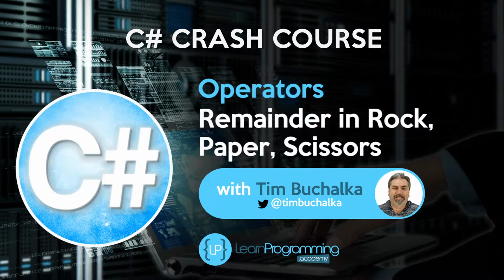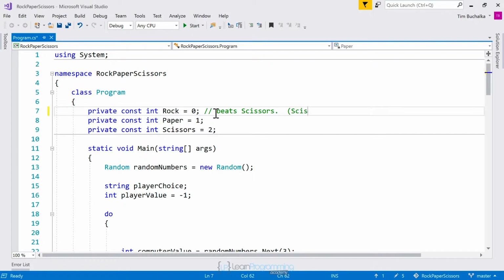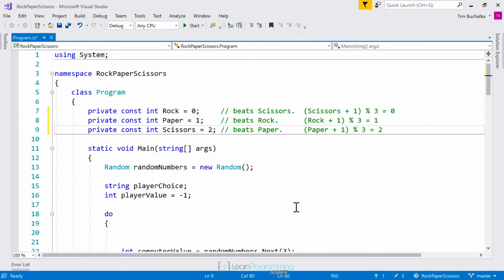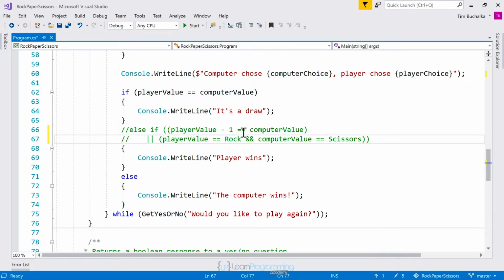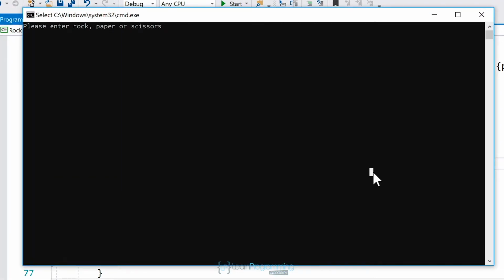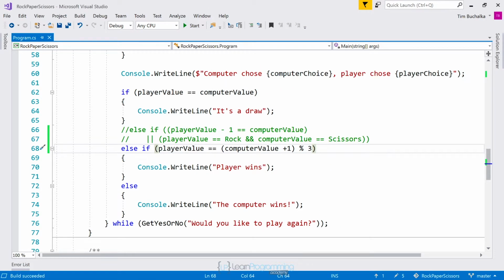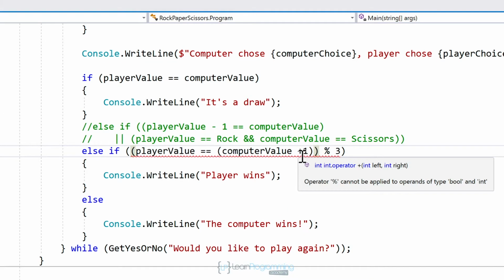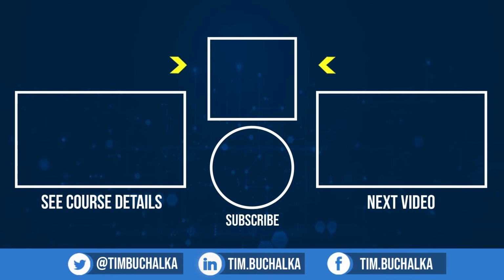Sample Course Training - Learn C# for Beginners Crash Course on Udemy - Official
This is a sample from the Learn C# for Beginners Crash Course on Udemy. To see more information about this course, watch this youtube video.